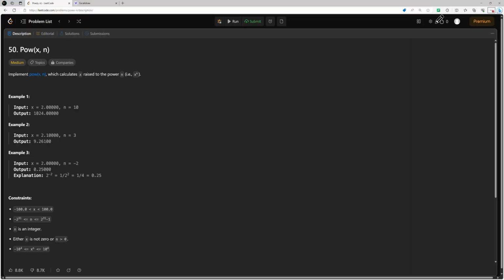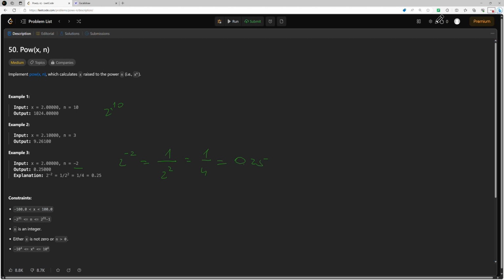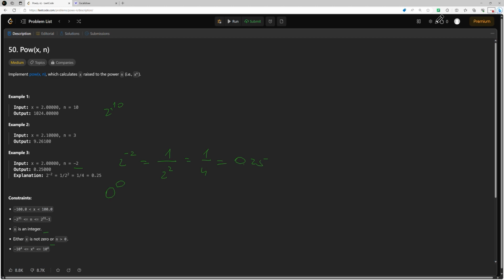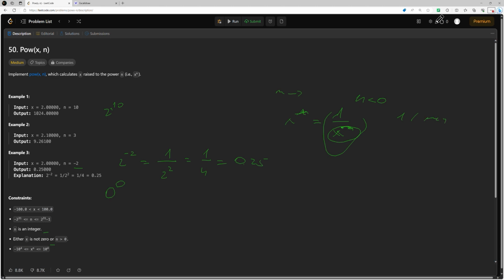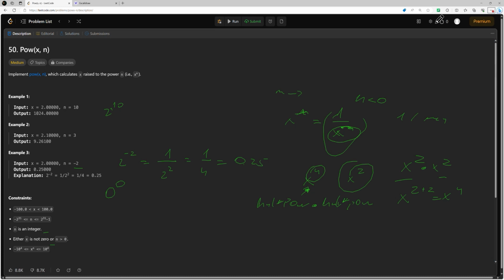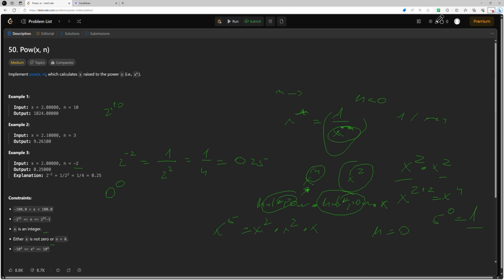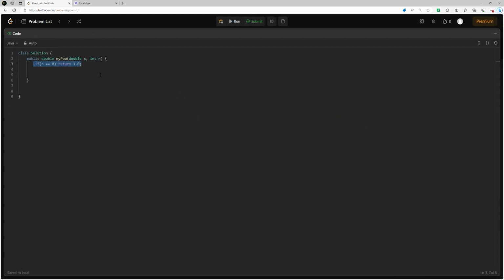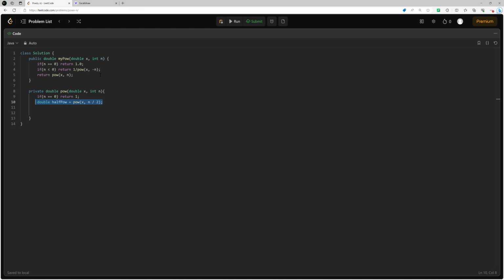Pow(x, n) - Leetcode 50